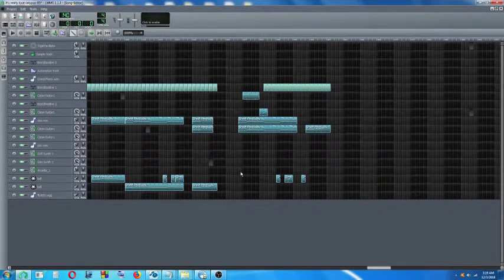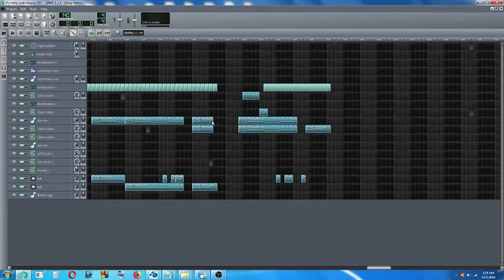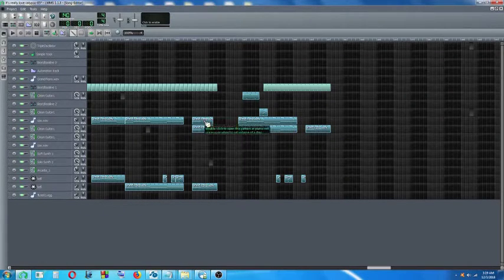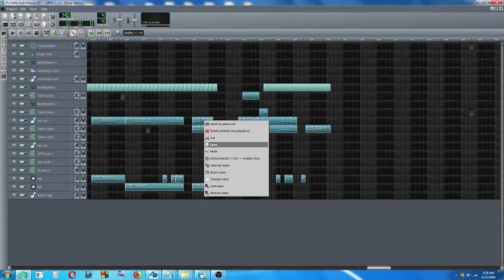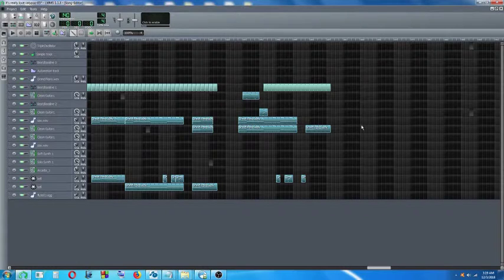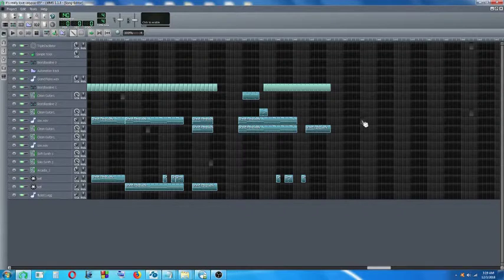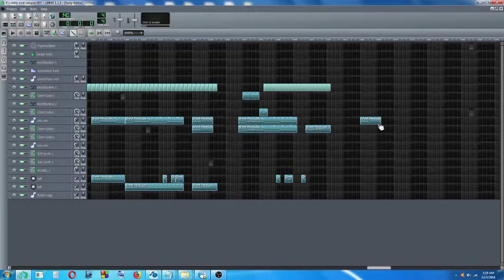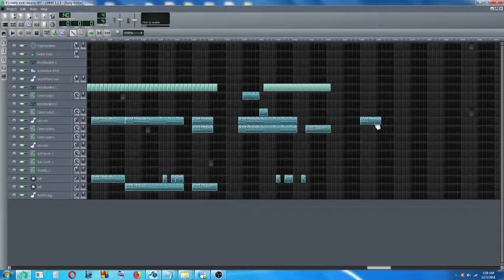LMMS Tutorial - Copy and paste track (updated method)